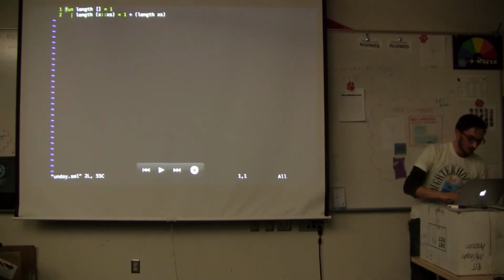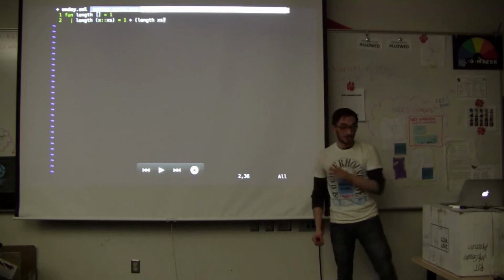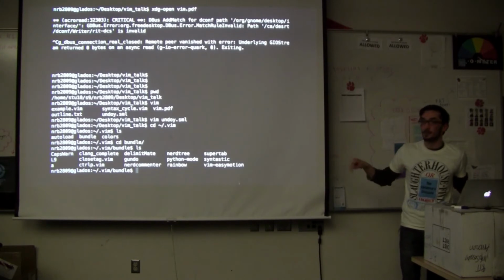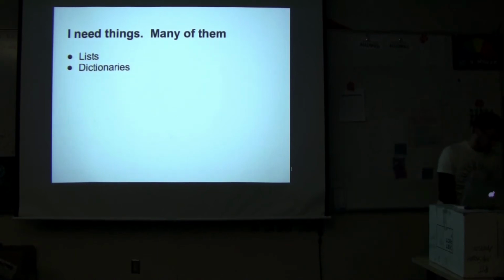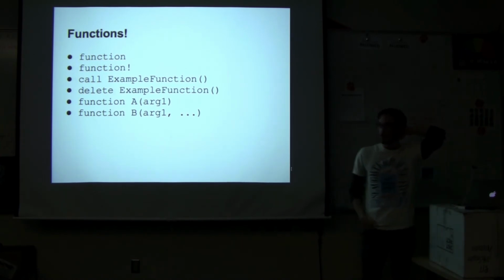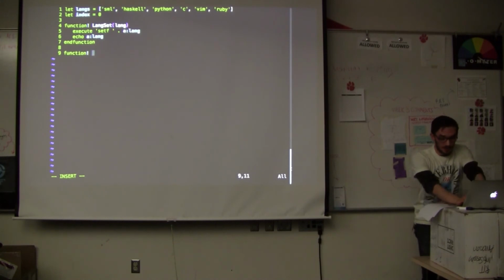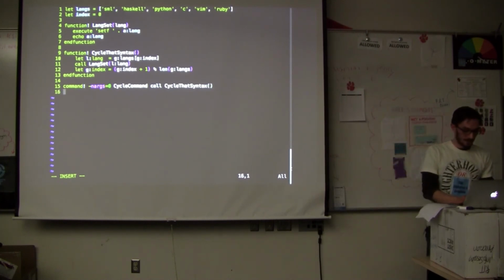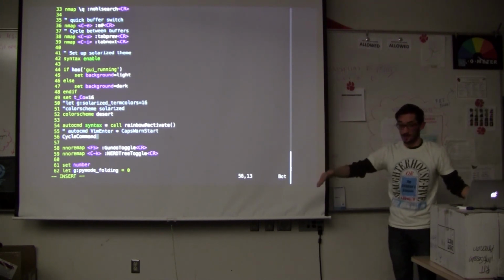TechTalk on Vim Script with Nick Borden